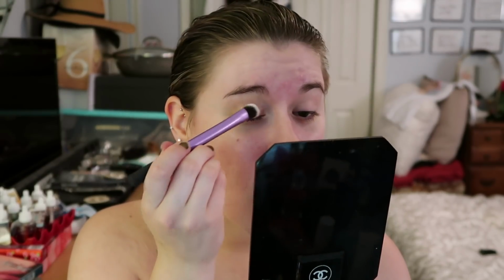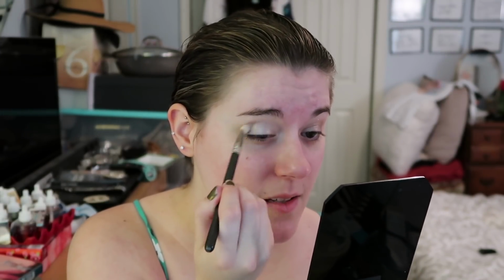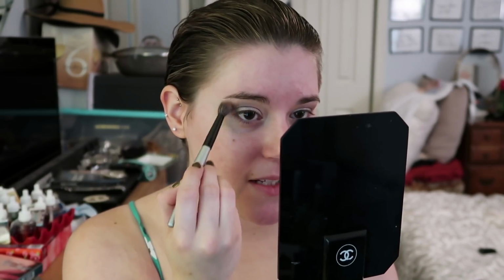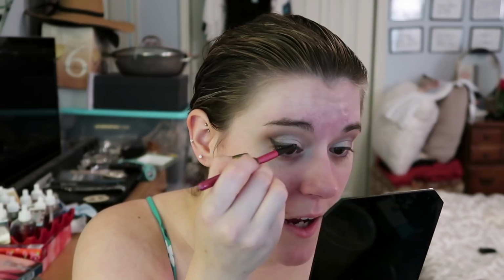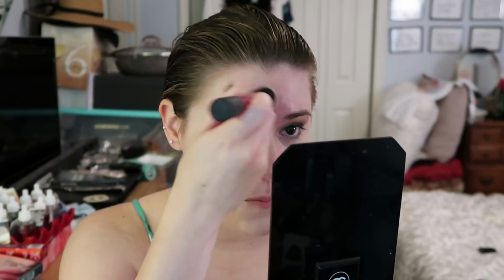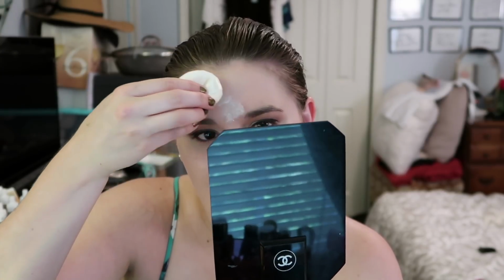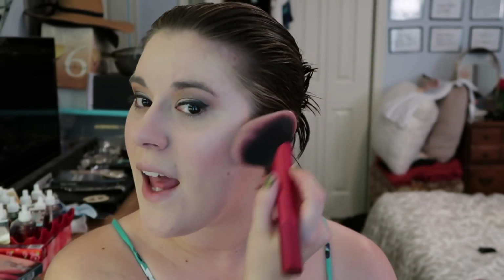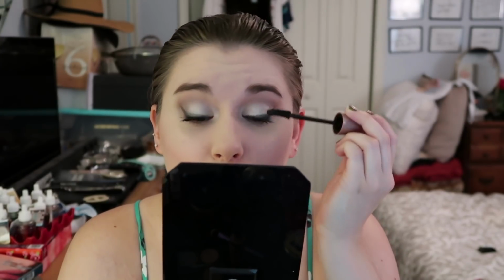FULL FACE USING MY OLDEST MAKEUP 😱 Get Ready With Me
⬇️ LINKS TO ALL PRODUCTS USED:
Estee Lauder Light Show blush
Kevyn Aucoin Tropical Nights bronzer
Maybelline Brow Precise Fiber Volumizer in Soft Brown
Rimmel Summer Angel lipstick

🍑 PEACH & LILY K-BEAUTY
$10 off your first order of $50+

📸 CAMERA USED: Canon PowerShot ELPH 350 HS